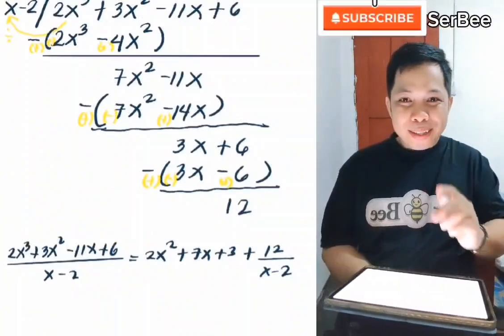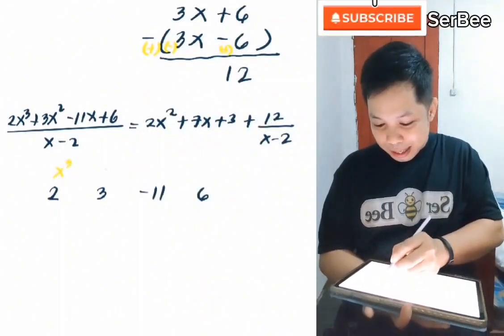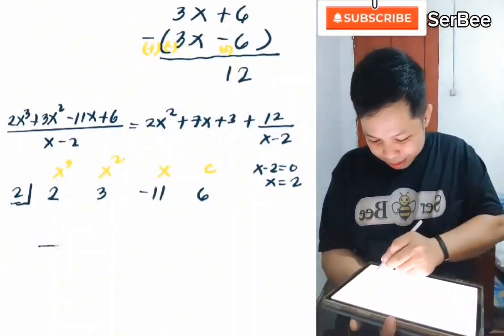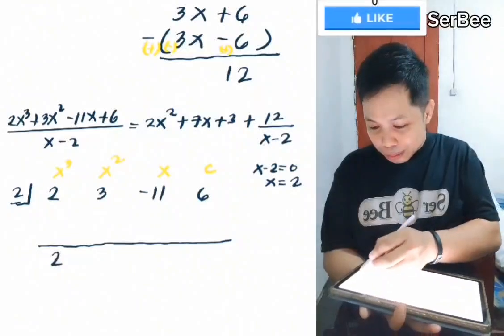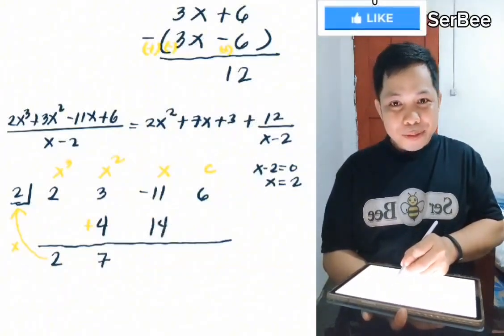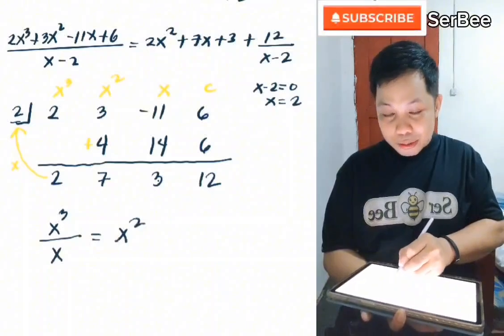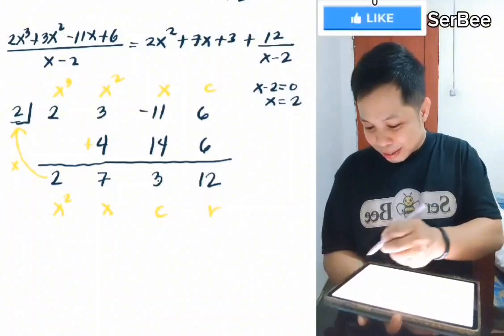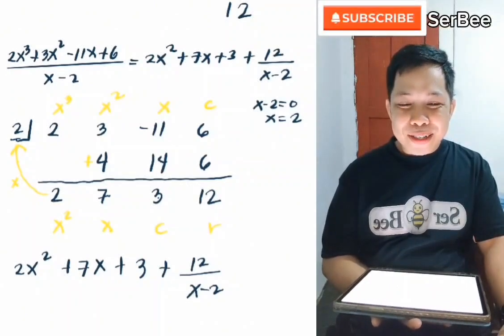Synthetic Division: Fast and Easy Polynomial Division (Tagalog)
Learn how to use Synthetic Division to divide polynomials quickly and efficiently. This step-by-step tutorial simplifies the process and helps you solve polynomial division problems with ease.